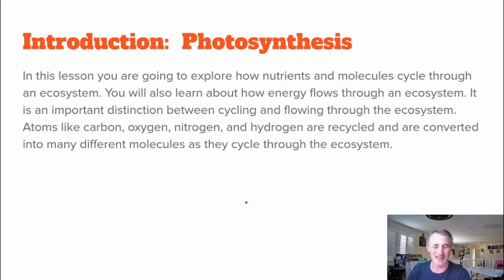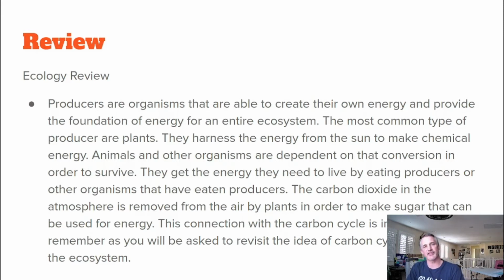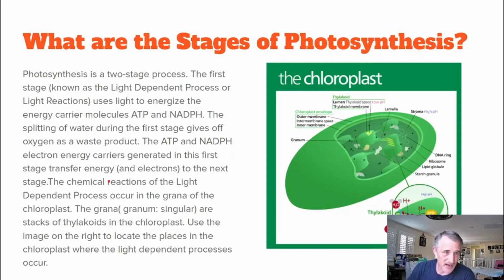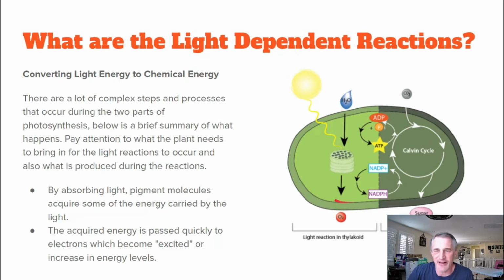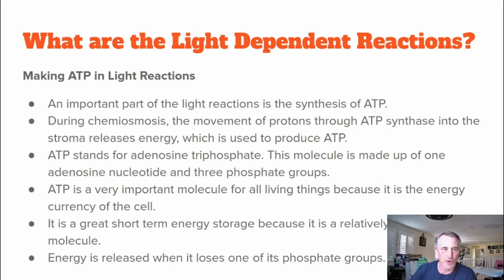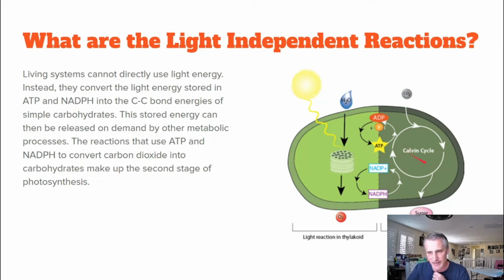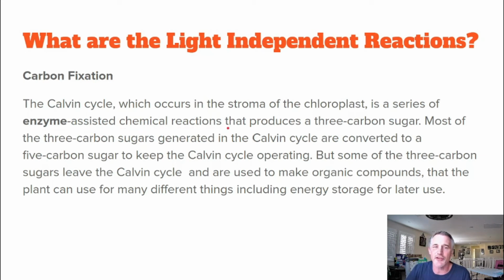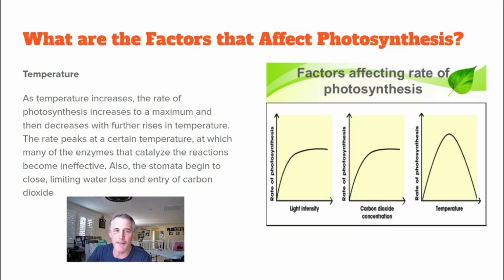Module 3 Lesson 1